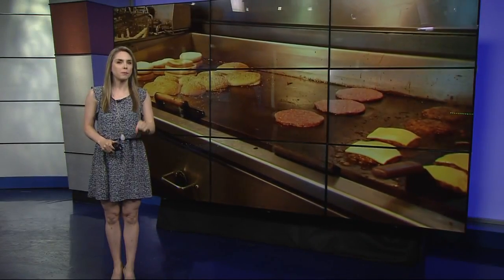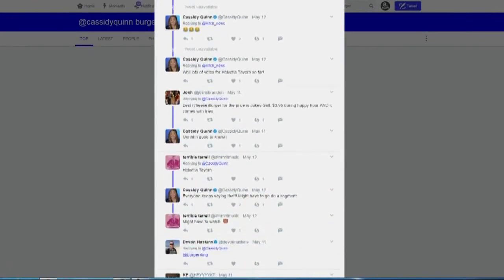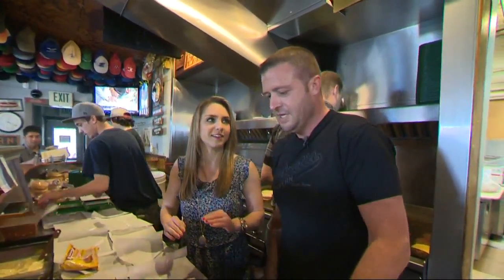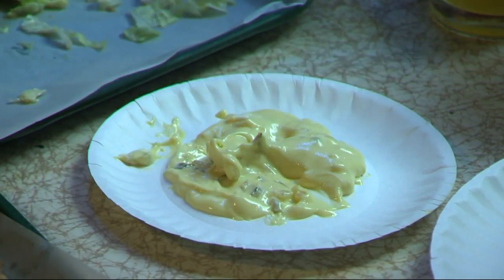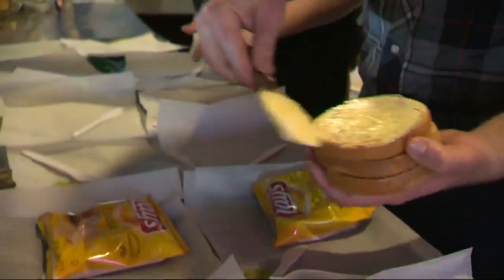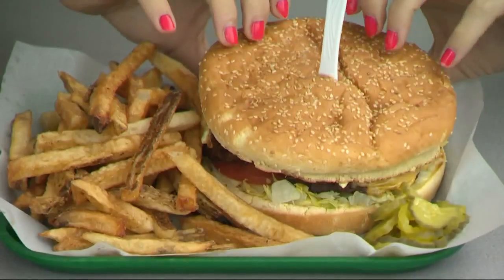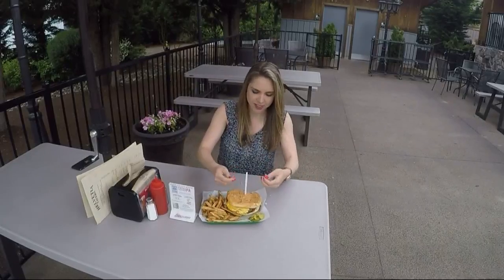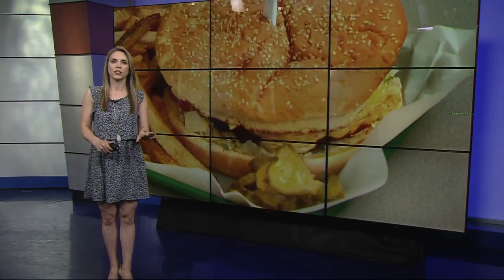Making the best burger at Helvetia Tavern